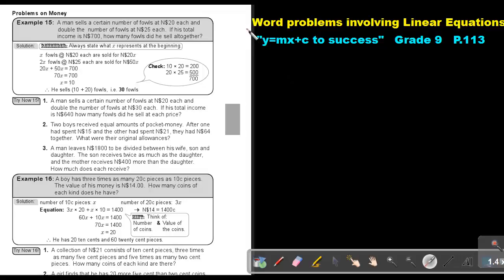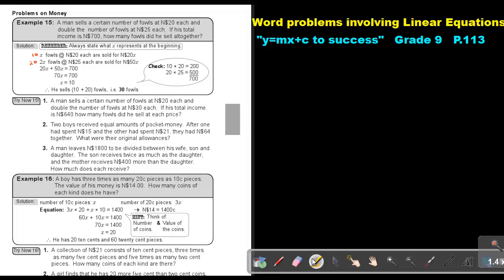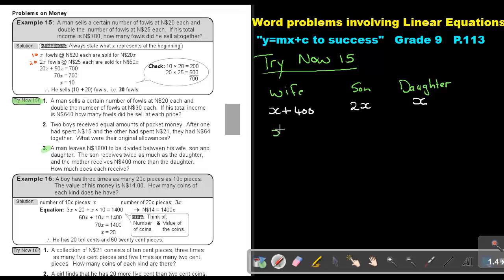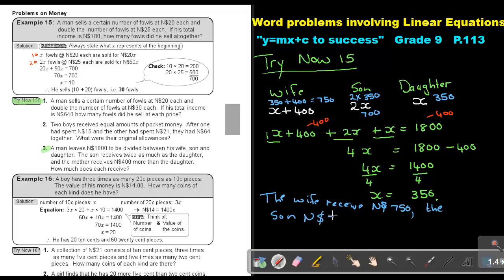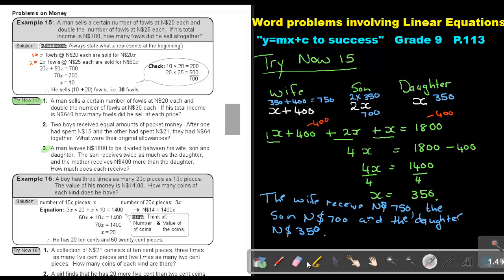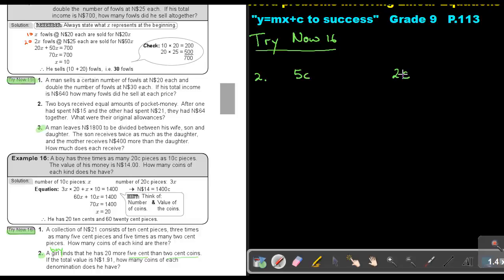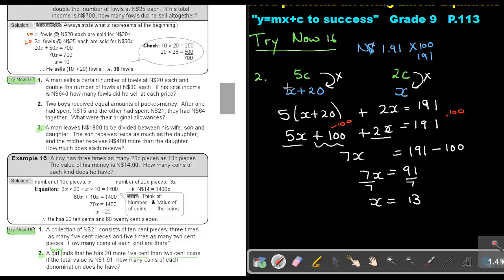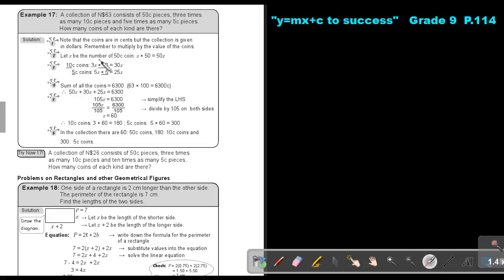4.10 Word problems involving Linear Equations - Chapter 4 - part 10